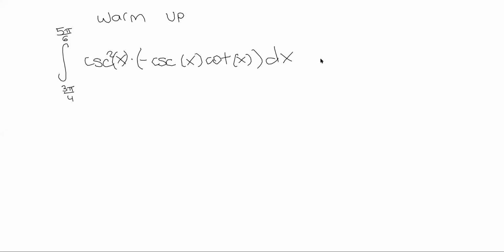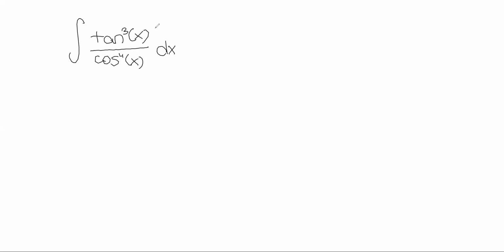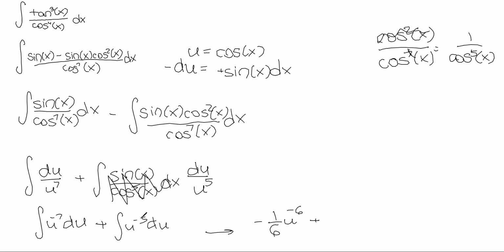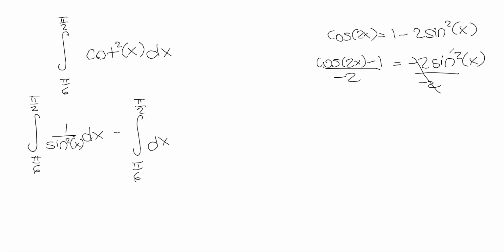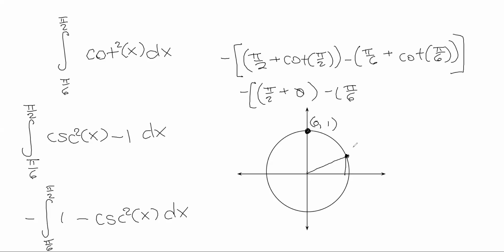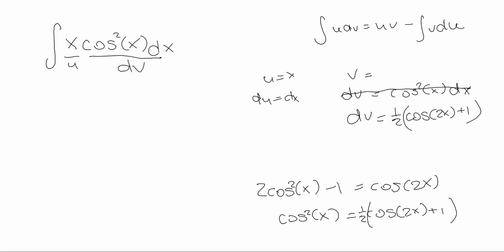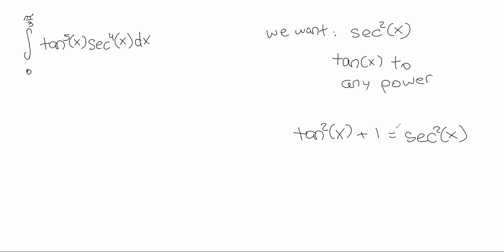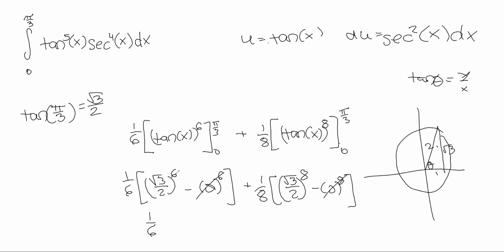AP Calculus BC - November 19, 2020 Lecture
In this video, we finish up our section on trigonometric integration.